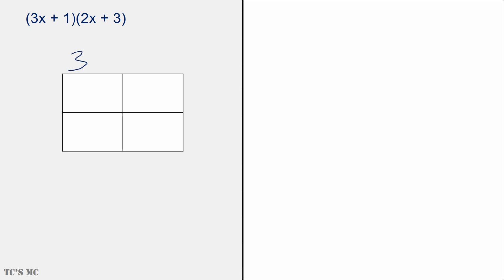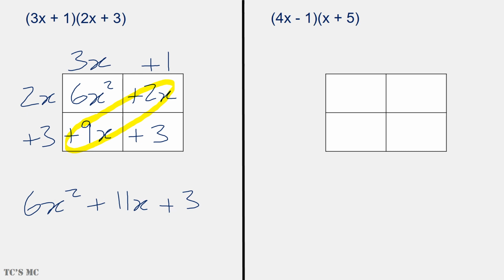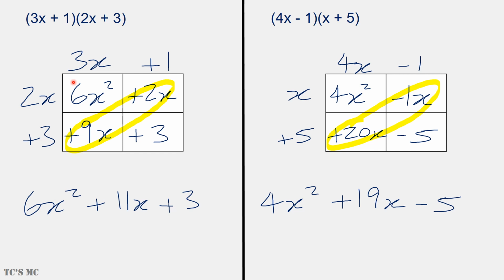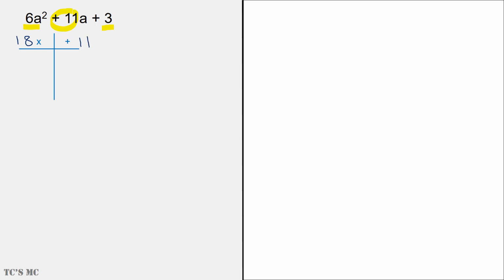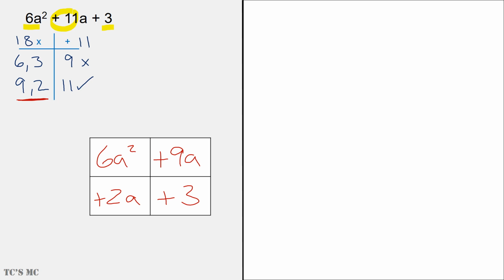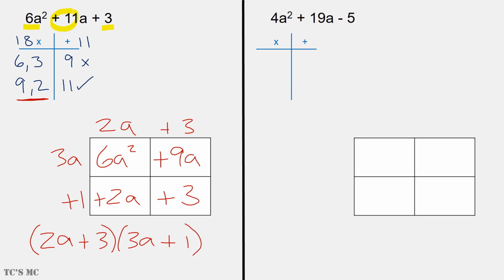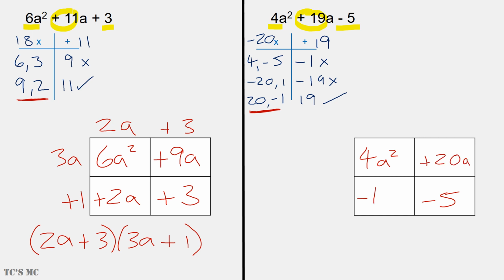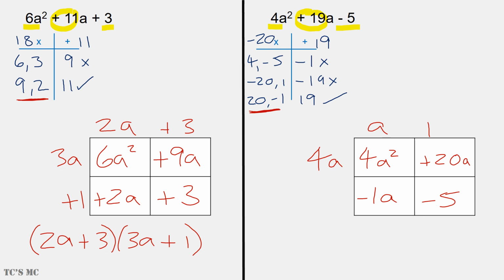Factorising Quadratics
a quick tutorial on how to factorise quadratics, in the form ax2 + bx + c, using the grid method :)